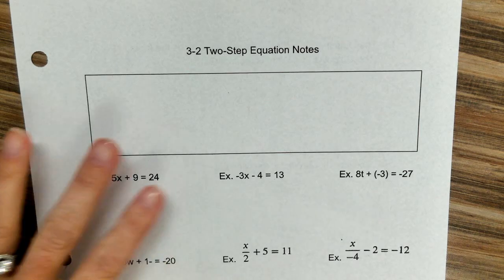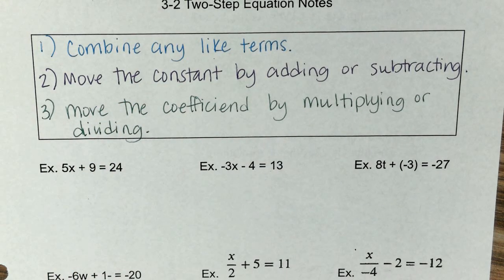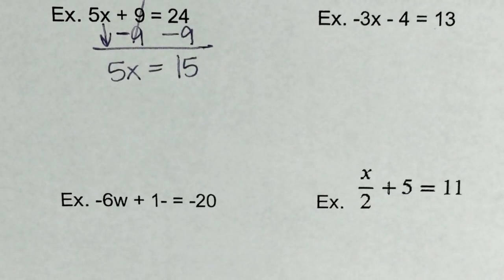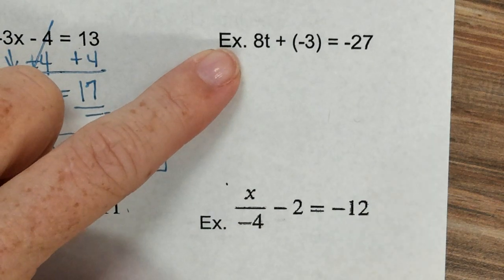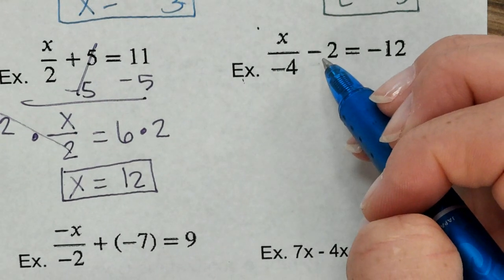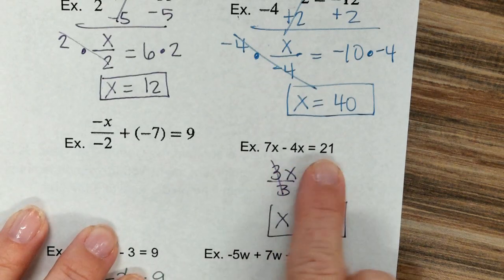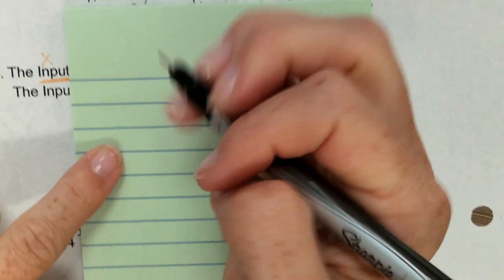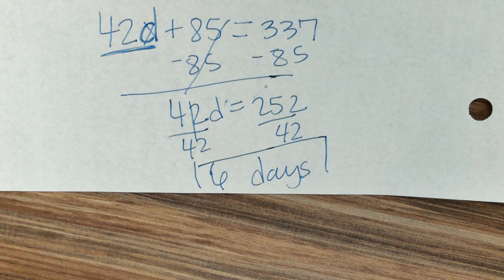Algebra 3-2 Solving Two Step Equations